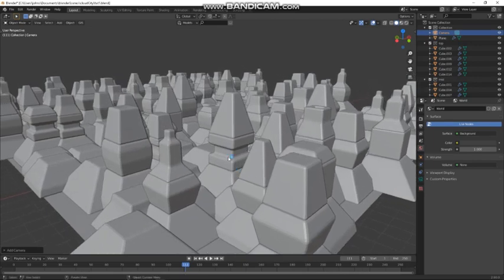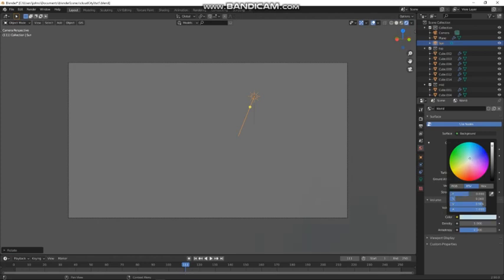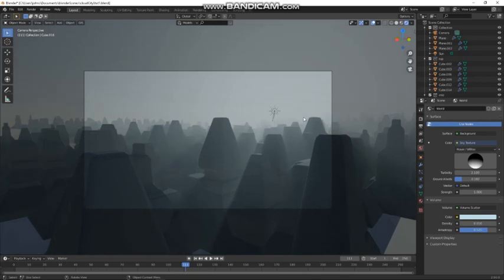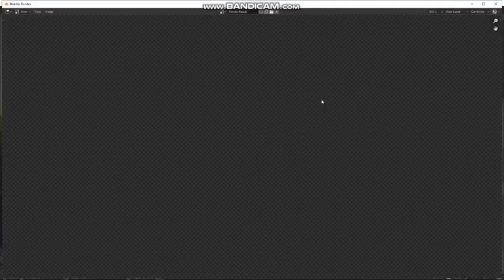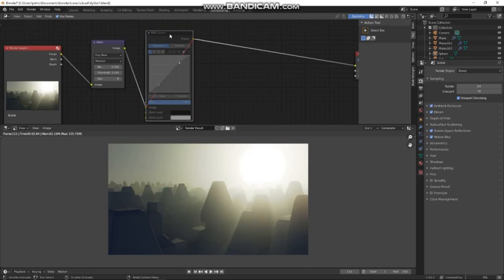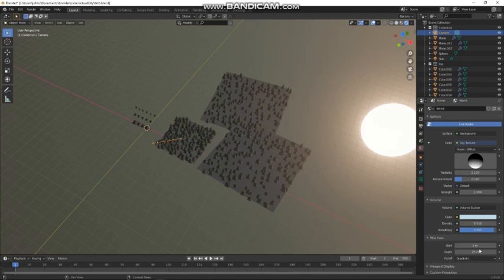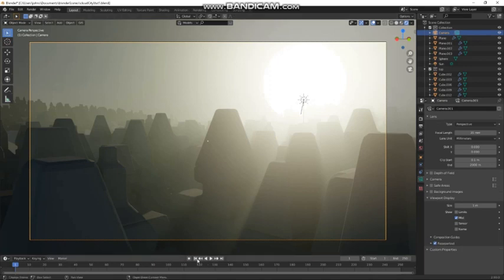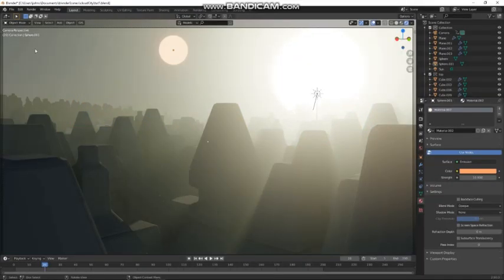blender atmos tutorial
a super quick vid, explaining the basics of how I set up the lighting and the atmos for some of my projects